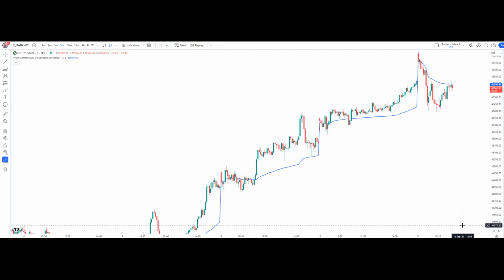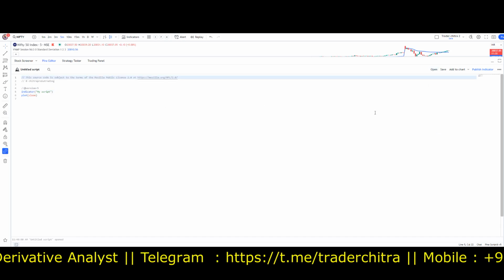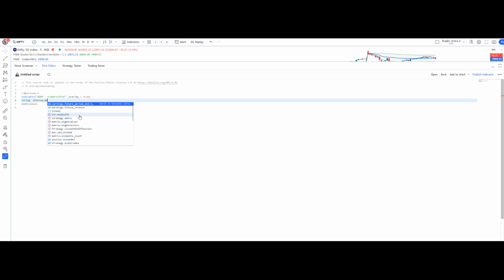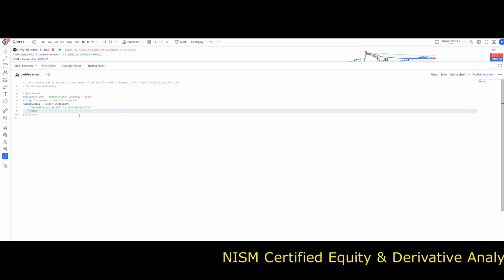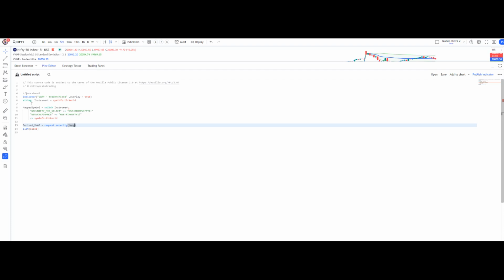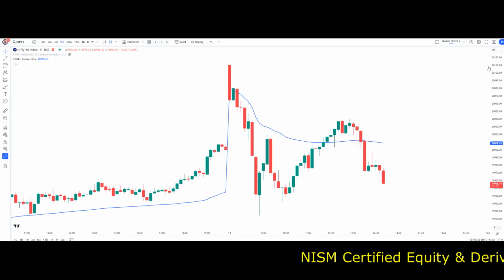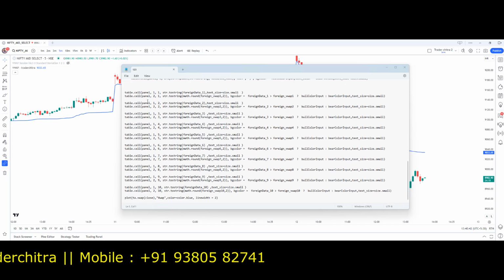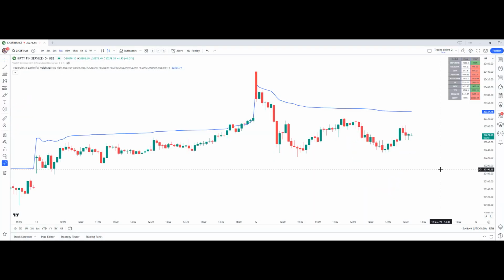VWAP for FinNIFTY & MidCapNIFTY